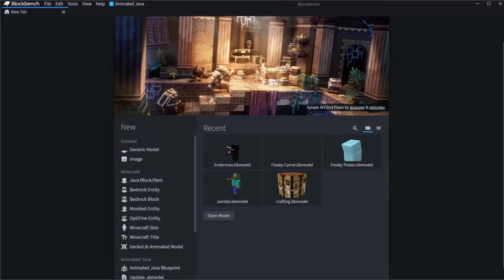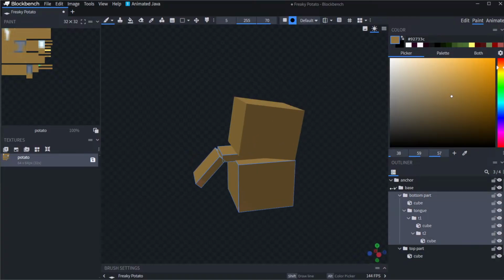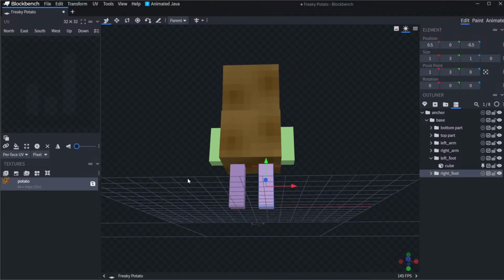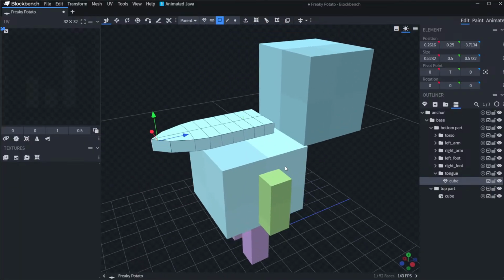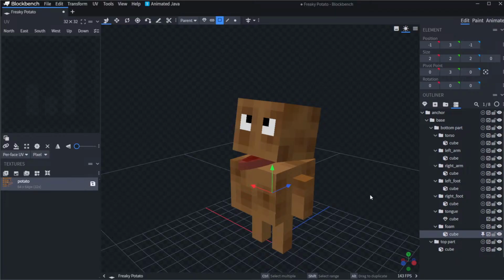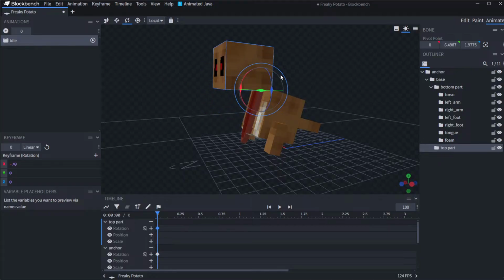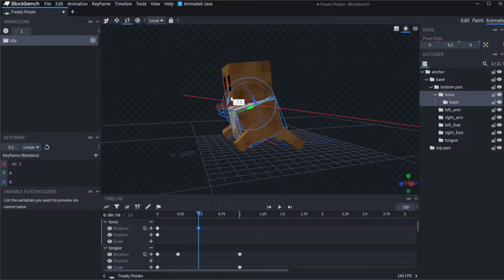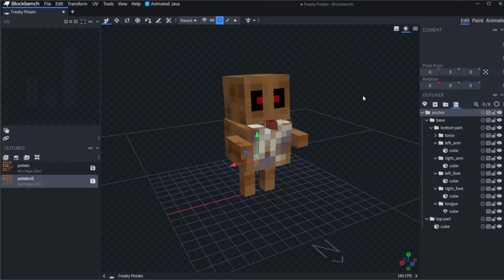Modeling For next mods (New mod ideas) pt3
Just chillin and making some new Minecraft models live.

I’ll be working on a few fresh designs, testing ideas, and maybe breaking the game a little along the way.
Got a cursed or funny mod idea? Drop it in chat I might actually make it!